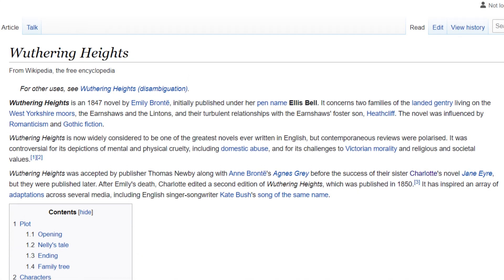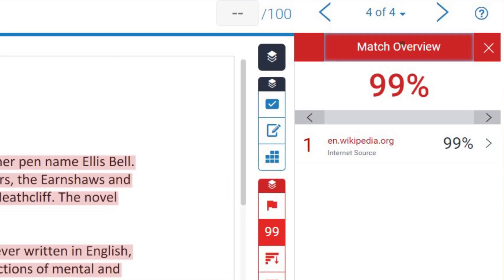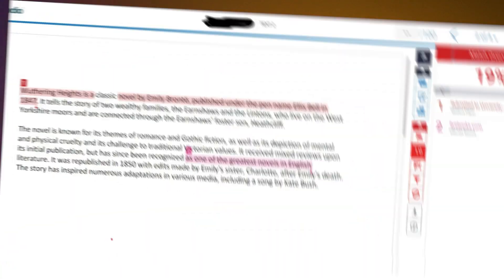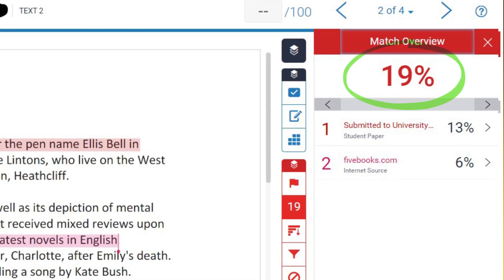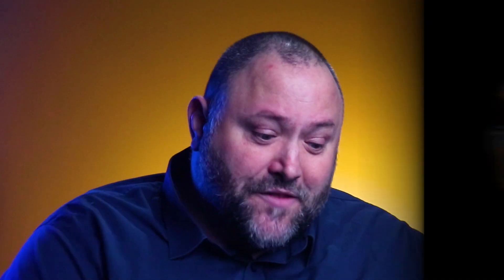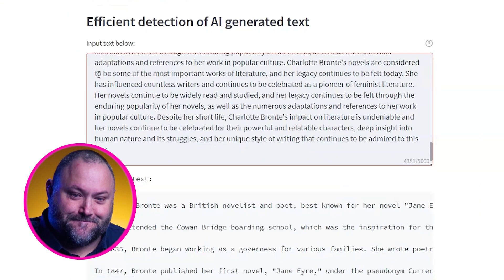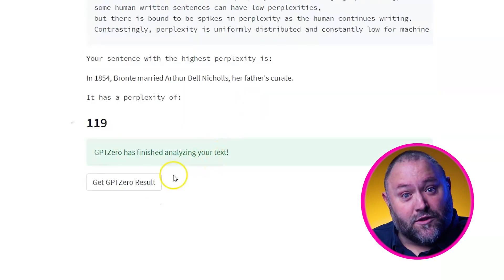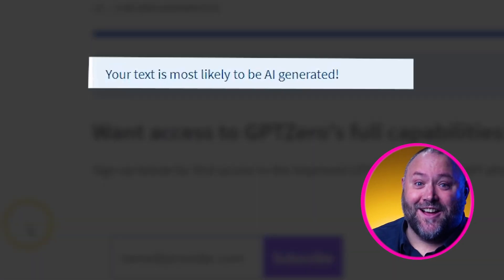How to Detect Chat GPT A.I Plagiarism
► Are you worried about plagiarism from ChatGPT? In this video I'll show you how to detect ChatGPT A.I plagiarism.

Edward Tian, a 22-year-old Princeton student, has developed GPT Zero, an application that analyzes texts to detect ChatGPT and A.I plagiarism. This app is a response to ethical concerns surrounding the use of technologies like ChatGPT, such as passing off AI-generated work as one's own, particularly in academic settings. GPT Zero is currently in its beta version. The app uses measures such as "perplexity" and "burstiness" to determine the complexity and randomness of a text, which is typically indicative of human-written work. In other words, a work that is simple and repetitive in its word choice and sentence structure is likely to be generated by an AI, whereas a more complex and varied text is more likely to be written by a human.